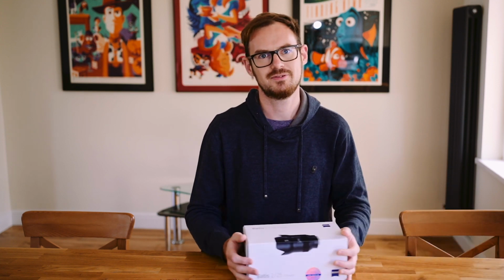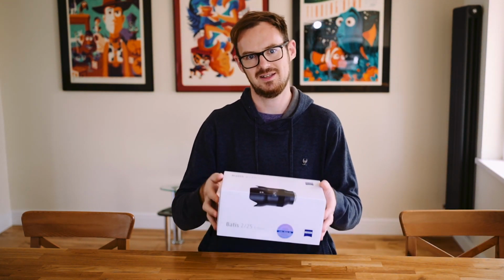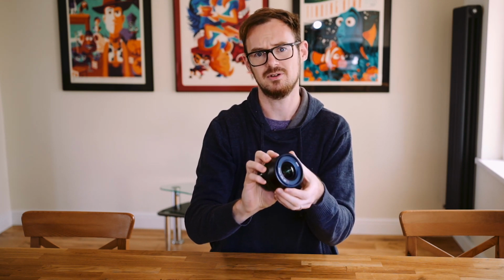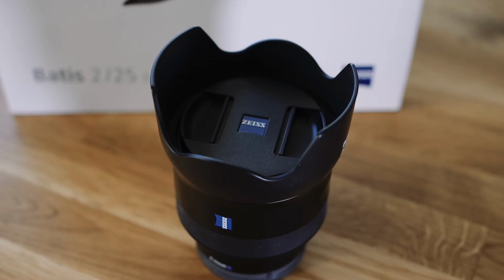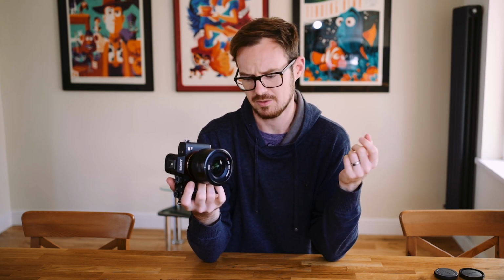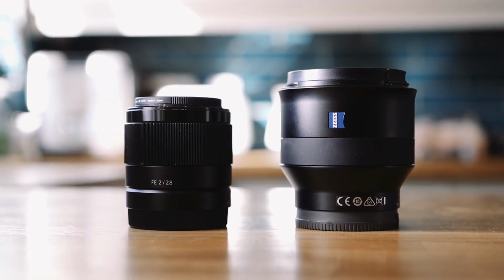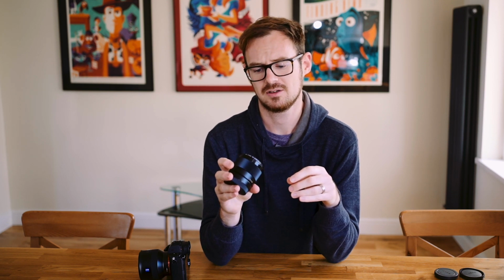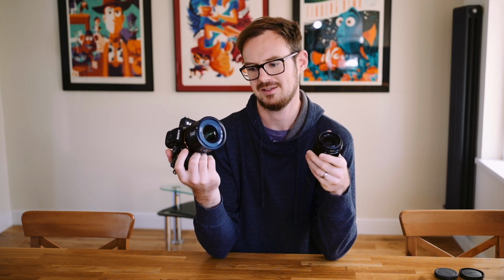Zeiss Batis 25mm f/2 First Look vs Sony FE 28mm f/2 Lens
Today we have an unexpected unboxing and comparison! We decided to trial the Batis 25mm f/2 as a replacement for our 28mm f/2 lens. Here's my initial thoughts on the design, size weight and feel, and our reasons for the switch.

I also found the price has dropped a bit recently so check out this link for the best price:

Gear used in this video:

Camera Body
Zeiss Batis 25mm f/2
Sony FE 28mm f.2

I am a participant in the Amazon Services LLC Associates Program, which just means if you buy through the link above I get a small kickback at no cost to you. Putting these reviews together is a labour of love, but it really helps to continue putting reviews together if you buy through my links.